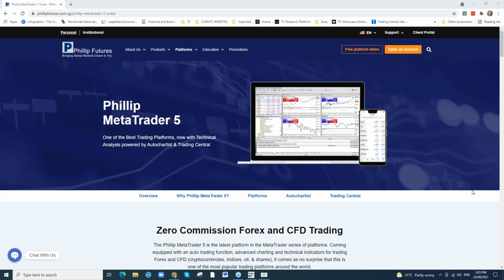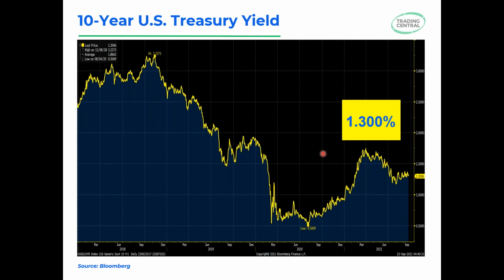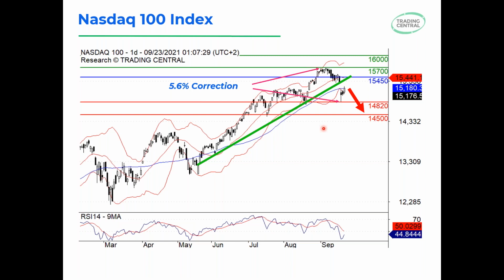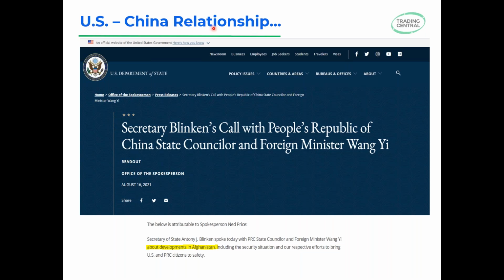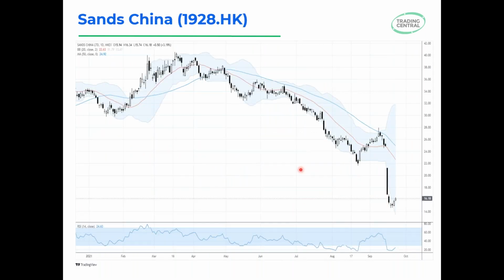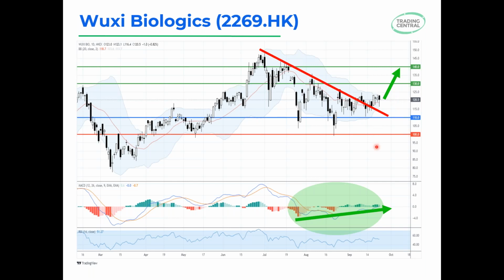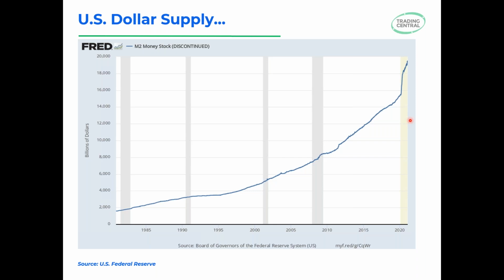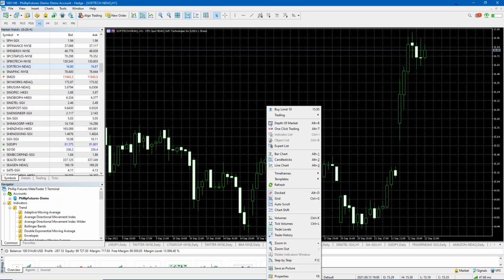Latest Macro Economic and Geopolitical Developments, and Their Impact to Markets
Several major Macro-Economic and Geopolitical events, ranging from the U.S. Federal Reserve’s Jackson Hole symposium to US' withdrawal from Afghanistan, have taken place since we last met. How could they impact markets?

Tune in to this webinar to hear from Ming Lam, Deputy Head of Research (Asia) of Trading Central, as he discusses how all these events will influence the markets. Additionally, by popular demand, he will also discuss some key U.S., Hong Kong and Singapore shares CFD that have promising Technical Setups.

About the Speaker:
Ming Lam - Trading Central Deputy Head of Research, Asia

Ming graduated from the University of Hong Kong with a Bachelor's degree in Engineering, and is currently a responsible officer registered with the Securities and Futures Commission of Hong Kong. He has been engaged in translation and research operations in the financial services industry for over 10 years. In Trading Central, Ming specialises in technical analysis of stocks, foreign exchange and commodity markets, with a goal of providing customers with independent and superior market insights.